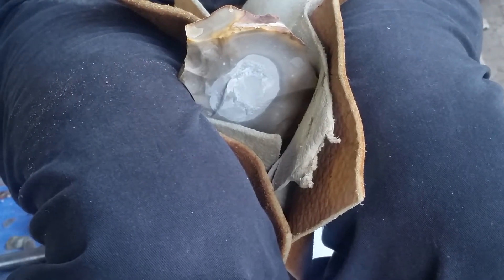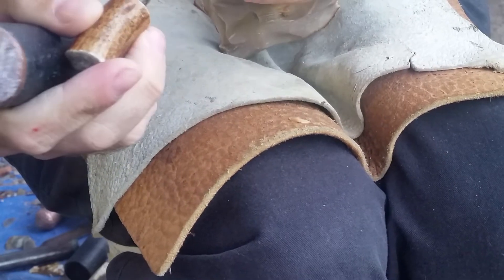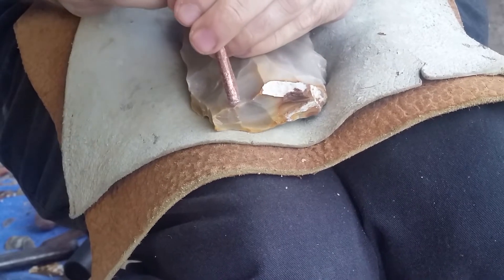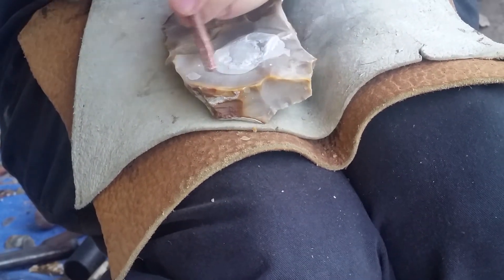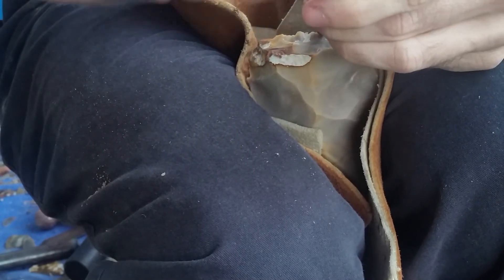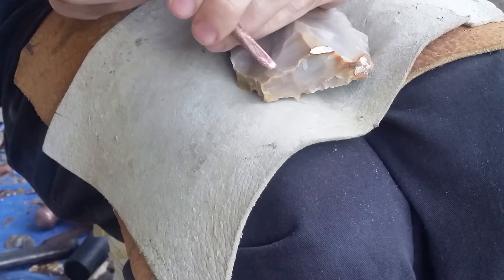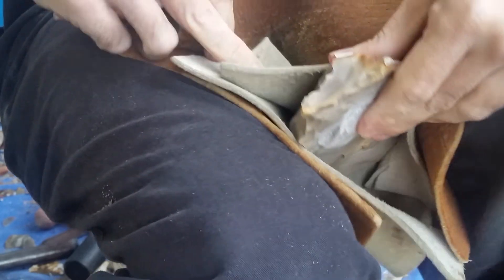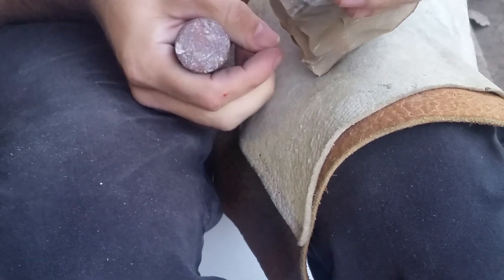Squaring the pommel 2